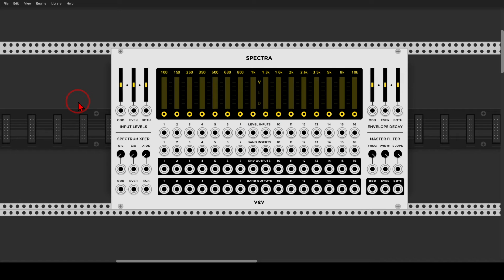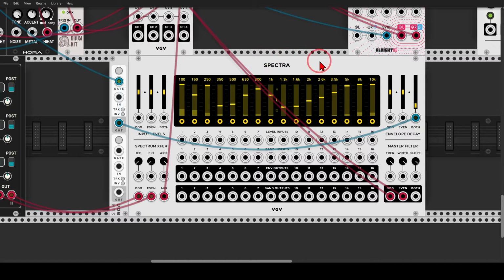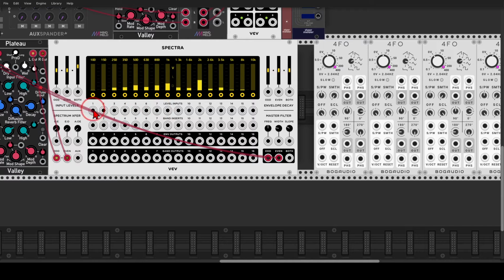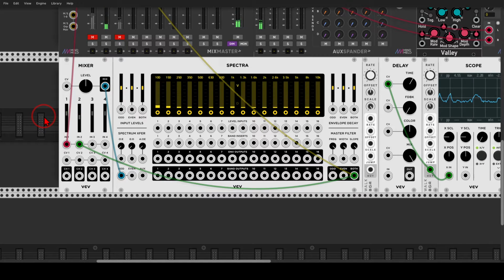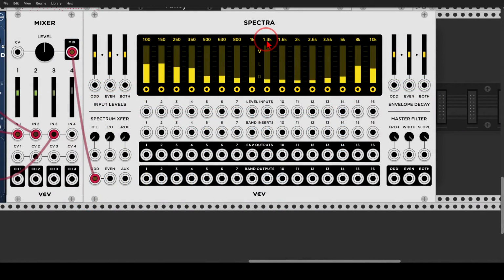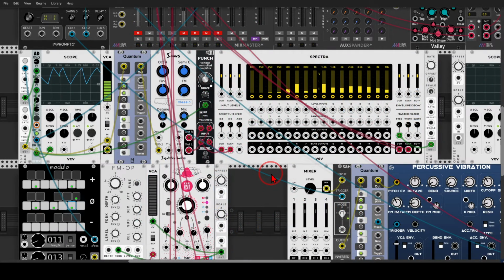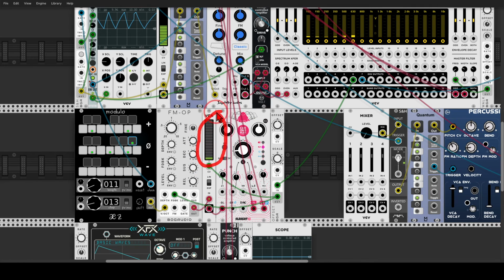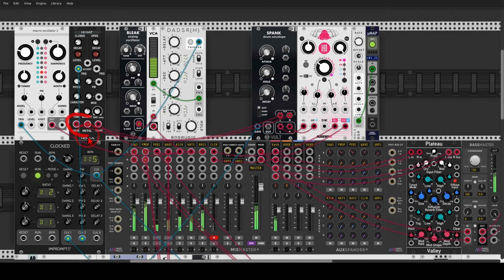5 Patching Ideas with the VCV Spectra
00:00 - Introduction
00:40 - As a vocoder
06:04 - As an 'advanced' filter
11:22 - Feedback loops
17:17 - Band outs
21:58 - Env outs

Here are my computers' specs:
  8 Logical Processor(s), 32Gb RAM, NVIDIA GeForce GTX 1070